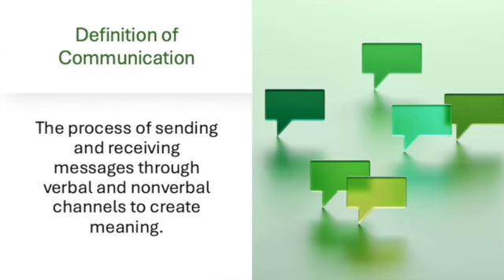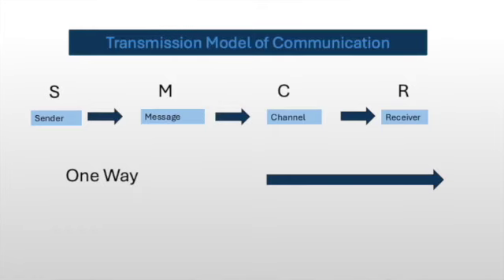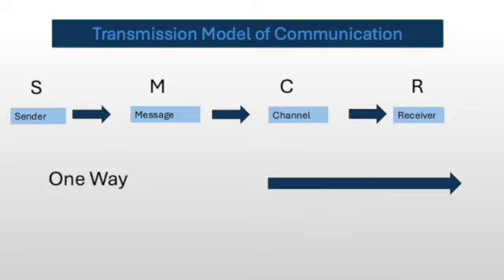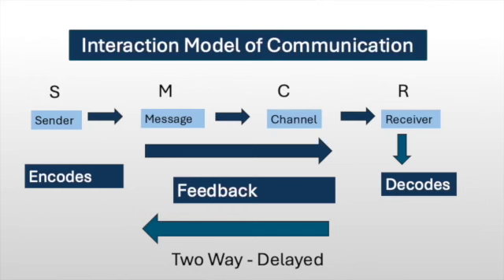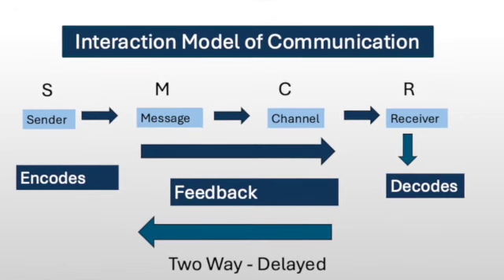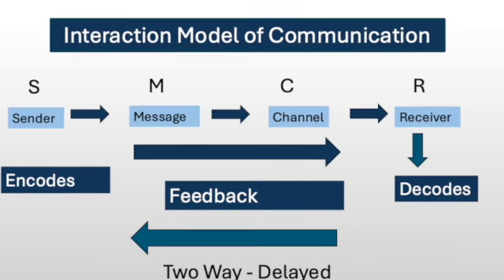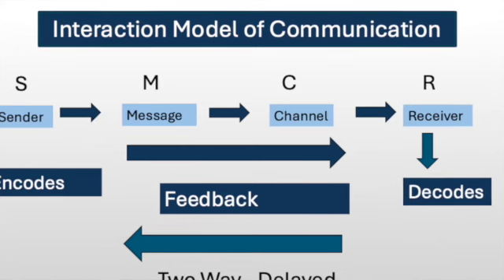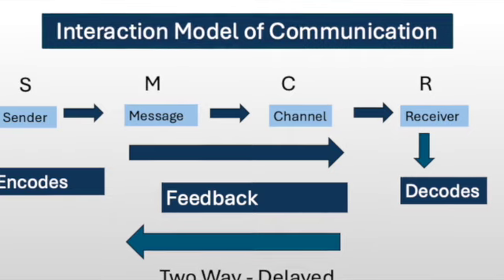Episode 2 Unlocking Purpose SD 480p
Effective communication is the foundation of strong relationships, personal growth, and spiritual connection. In this second episode in the series, Unlocking Purpose through Communication, Faith, and Confidence, we explore the Human Model of Communication, focusing on the Transmission Model (one-way communication) and the Interaction Model (two-way communication).

Learn how these models help us understand how messages are sent, received, and interpreted.
Understand why feedback and interpretation are key in today's digital world—like how a simple text message can be misinterpreted.

Mastering communication can strengthen our faith, relationships, and sense of purpose. Don't miss this insightful discussion on how to be a more effective communicator in all areas of life!

Stepping Stones Challenge - Modeling the Power of  Expressing Love

Steppingstones Workbook
Alongside the videos, I’ve created Steppingstones, a companion workbook to complement each episode. Each workbook section includes a summary of the episode, scripture references, an outline, group discussion questions, and a reflection prompt for your journal. The workbook and Videos would be perfect for a women's Bible study.